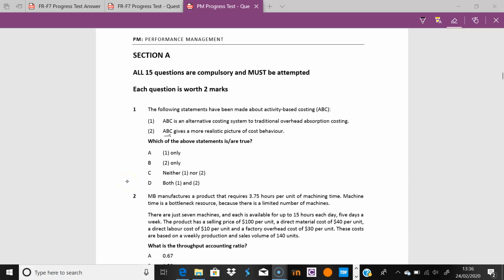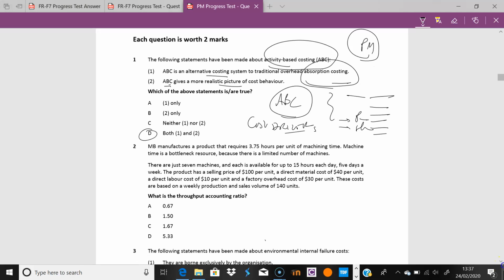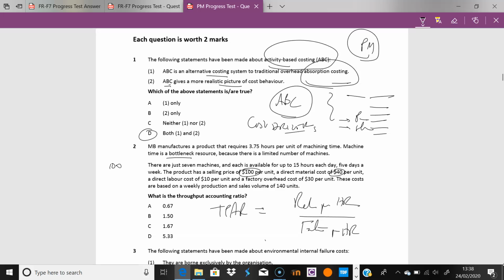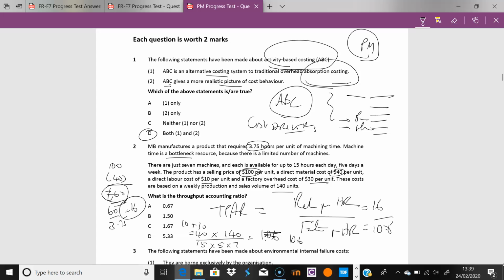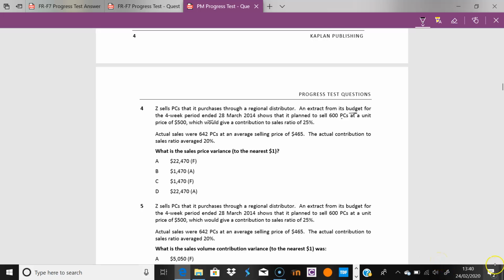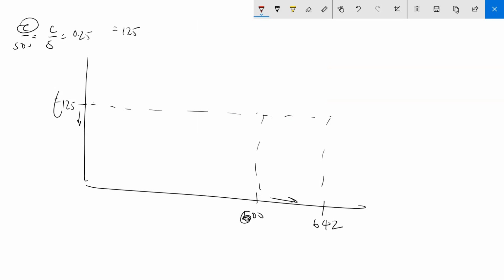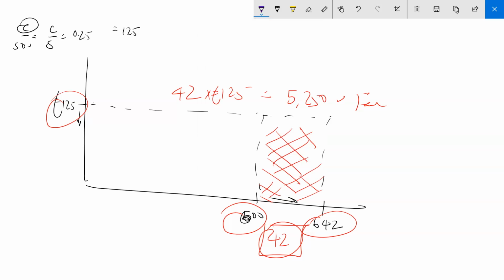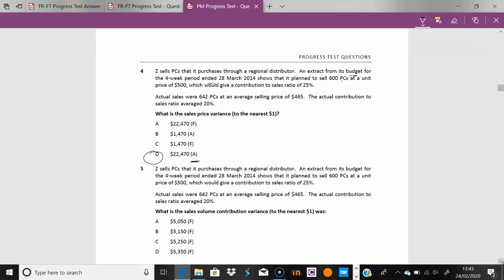Progress Test PM Q1 5